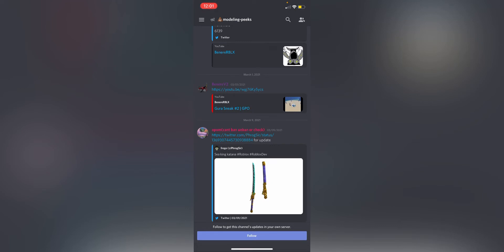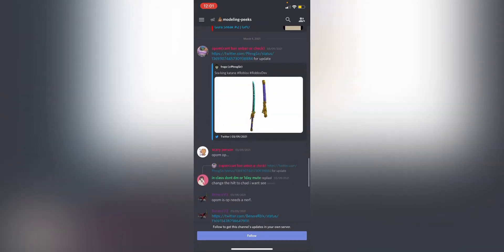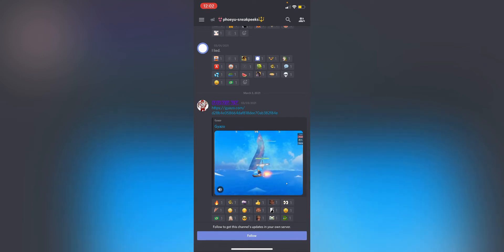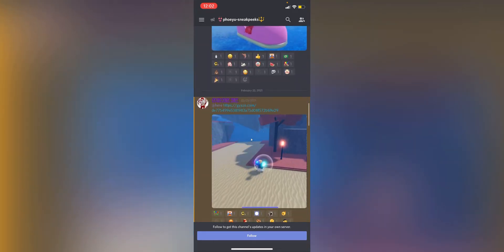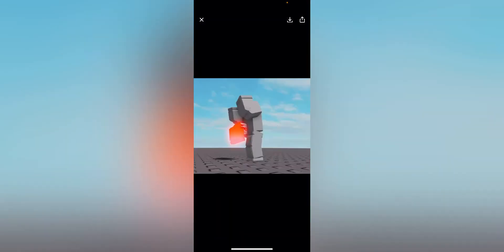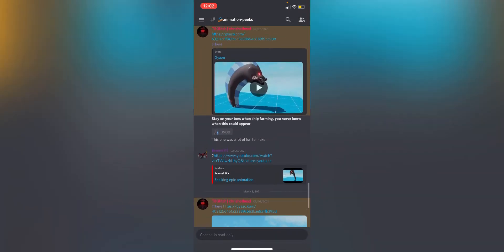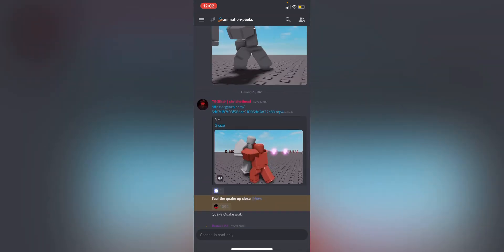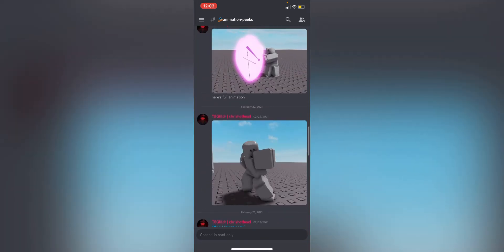GRAND PIECE ONLINE UPDATE 3 IS COMING SOON